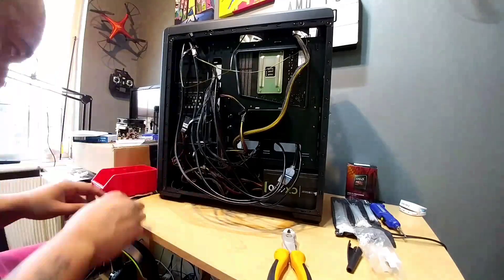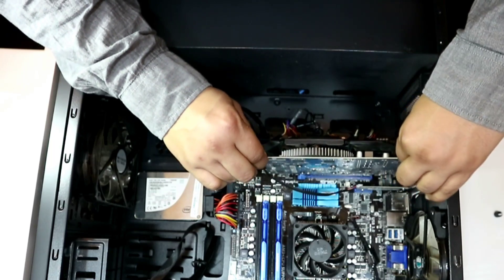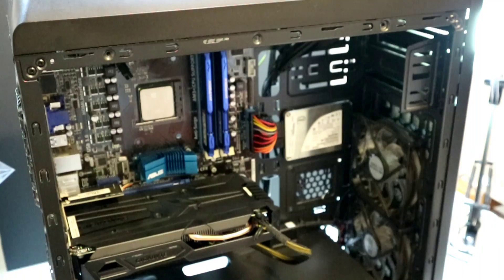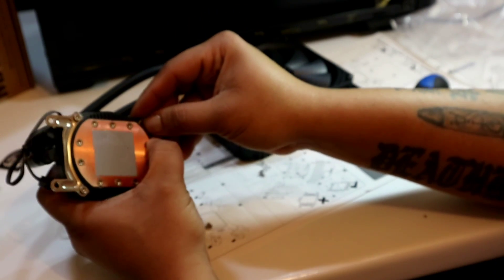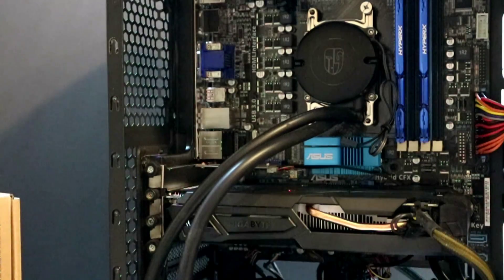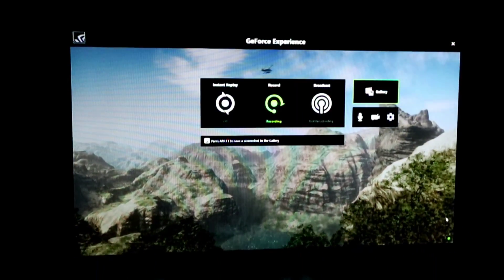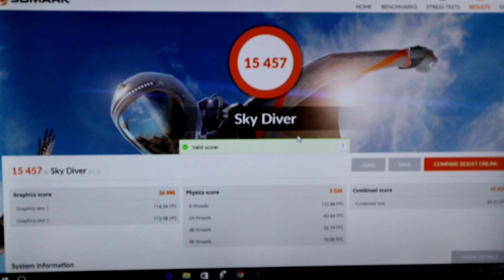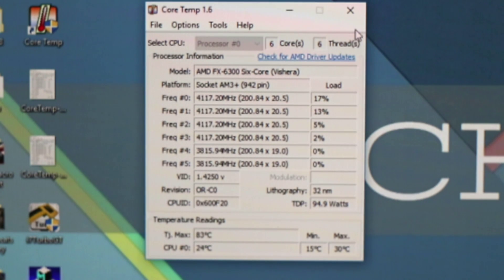How To Install A Deepcool 120K AIO & A New GPU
Upgrading my AMD workstation with a Deepcool Aio Liquid Cooler and a Nvidia GTX 1050 Ti OC. This is my all in one editing and budget 1080p gaming pc upgrade guide. Step by step installation of a new gpu and liquid cooler.

GeForce GTX 1050 Ti OC 4GB

Deepcool MAELSTROM 120K